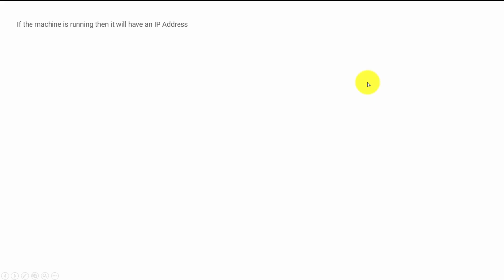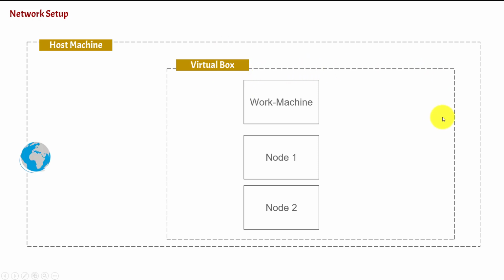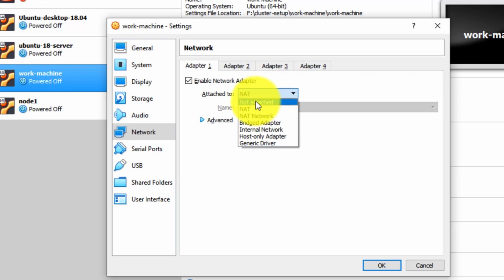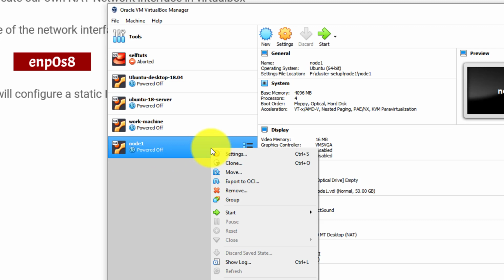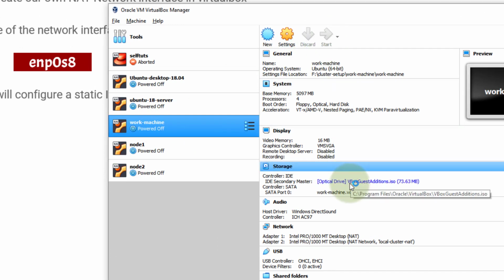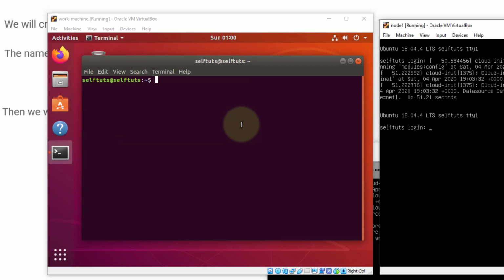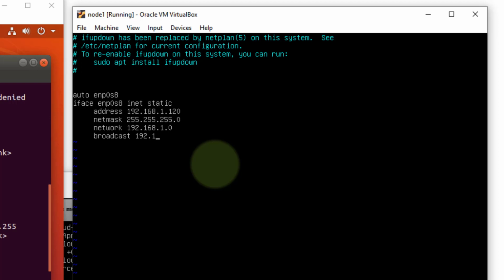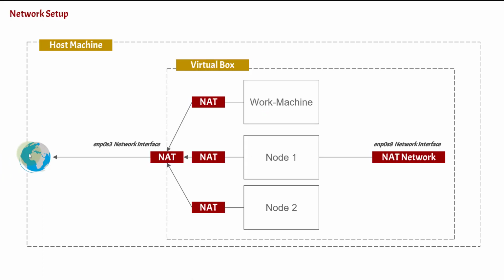Part 4 : Network setup for virtual machine cluster | Ubuntu 18.04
In this video we will be setting up NAT and NAT Network interfaces in the virtual machine cluster. Our Virtual machine cluster will be able to connect to the internet and all the nodes in the cluster will have a static IP Address. If the machine restarts the also the IP Address will not change.

enp0s8 Network settings
```bash
auto enp0s8
iface enp0s8 inet static
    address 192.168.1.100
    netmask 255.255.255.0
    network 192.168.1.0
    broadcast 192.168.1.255